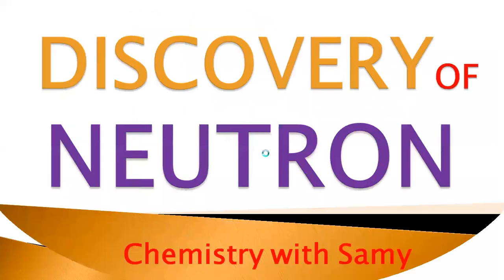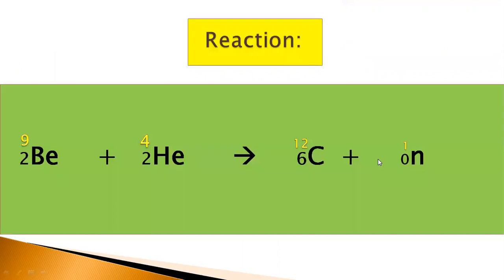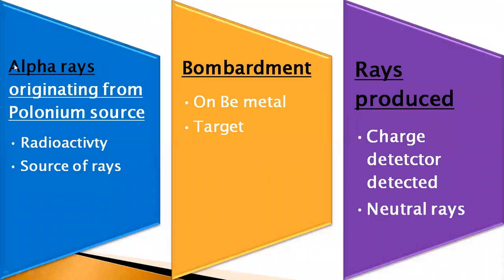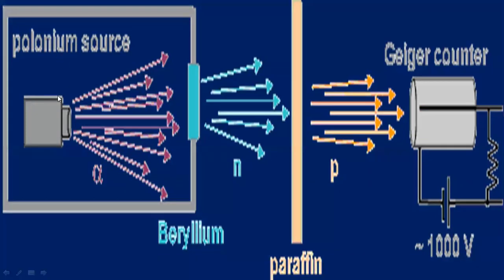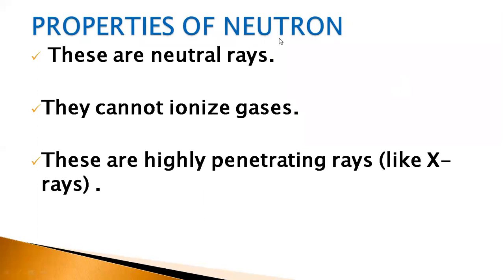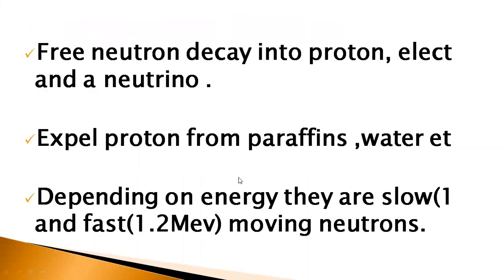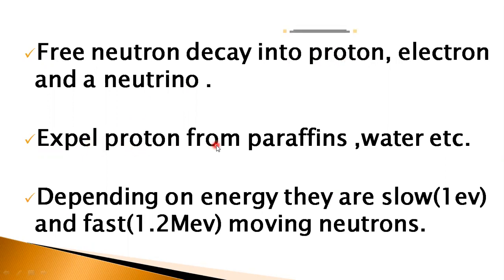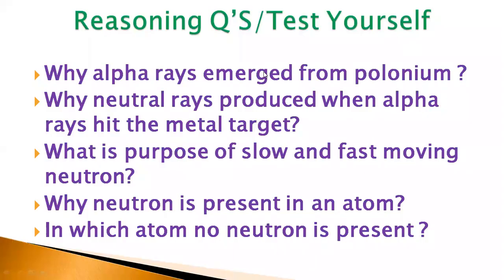Discovery of Neutron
Chemistry with samy contains short ,easy, with headings and examples, reasoning based video lectures for your better future.Now learning chemistry is possible in moments.Subscribe my channel Chemistry with Samy to stay connected for future uploads.